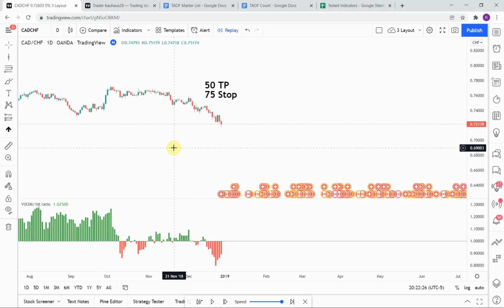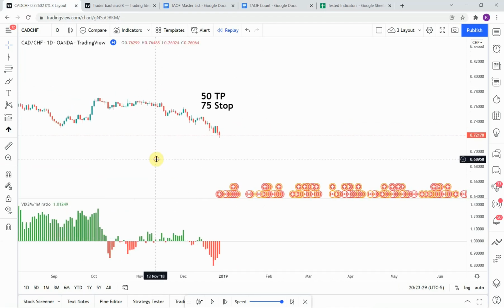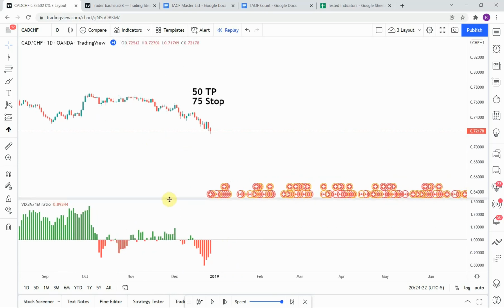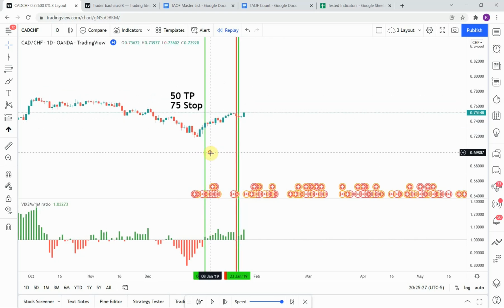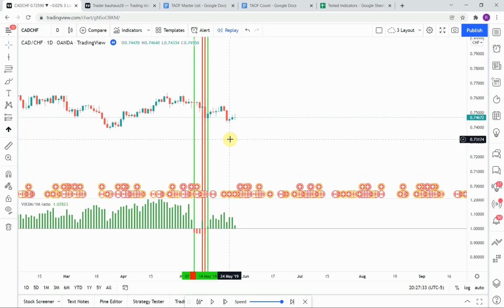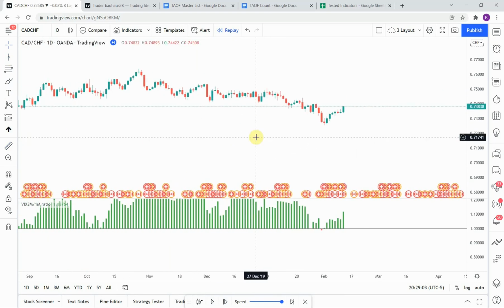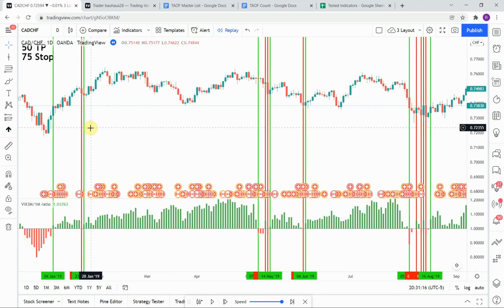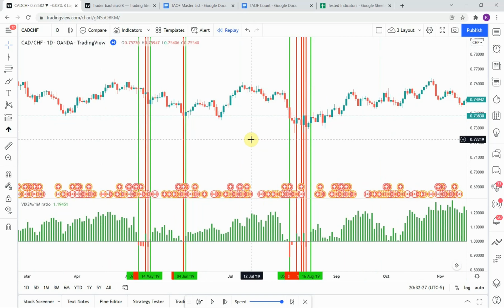Best Tradingview Indicators for Swing Trading | VIX3M Indicator Testing